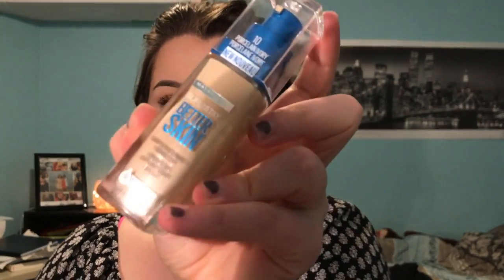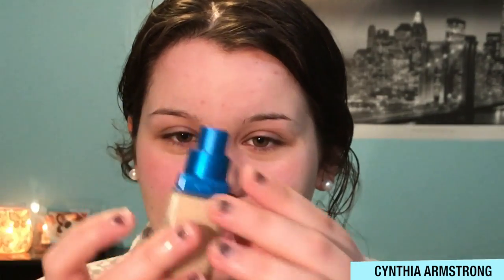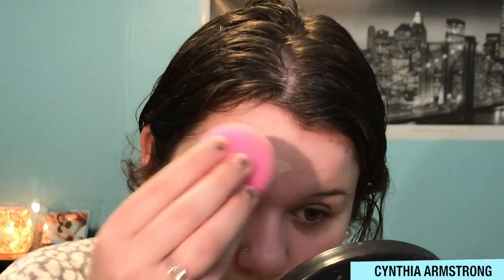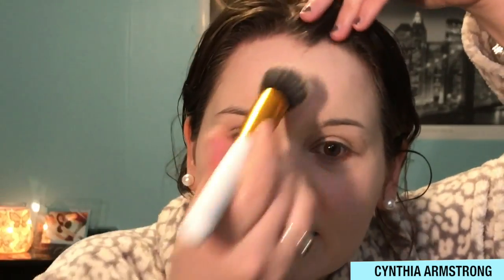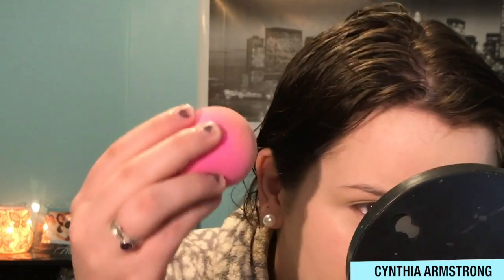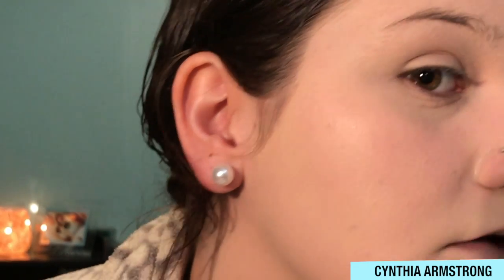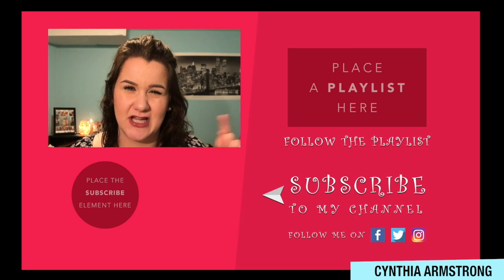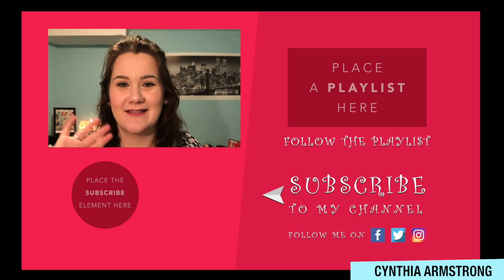MAYBELLINE SUPER STAY BETTER SKIN REVIEW!!!| Cynthia Armstrong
Hey Beautiiess!! I am soo sorry I havent posted a video in awhile I have been super busy with school and I did pre film them all it was just hard because I still had to edit. I love you guys so much and thank you for all your support!

FOUNDATION UPDATE:

I tried it again with a different primer and I still had the same outcome. It still definitely is not one of my favourite foundations I may try it again when my skin is more oily. However, if you have dry spots on your skin I wouldn't suggest using this foundation.